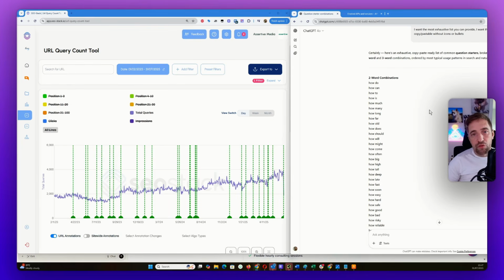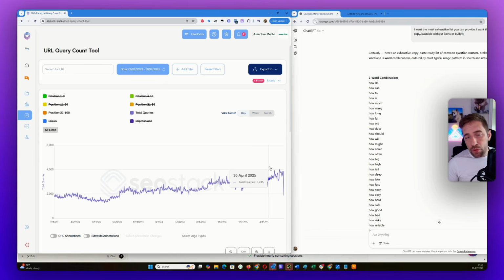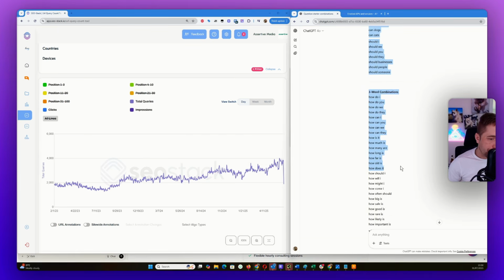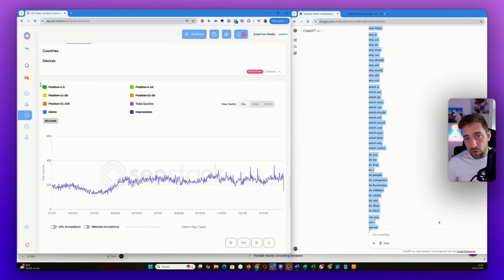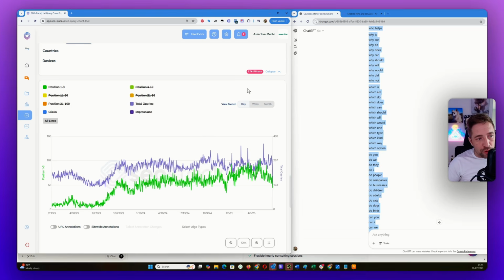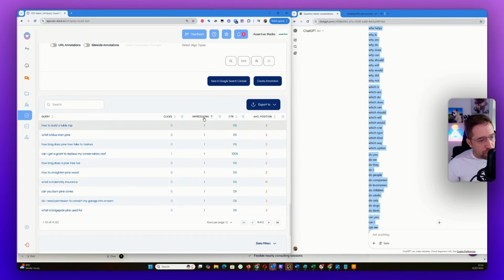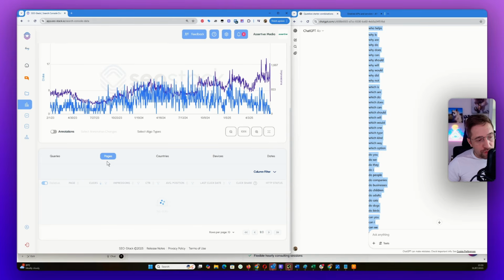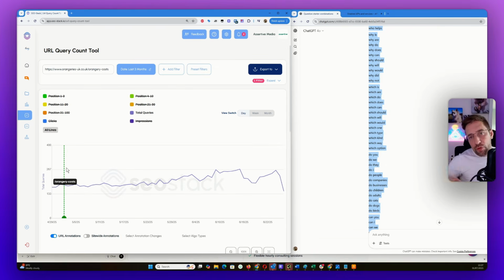Increase AI / LLM Traffic - How to quickly identify your websites exposure to LLM citation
Want to appear MORE in AI searches?

Here's how you do it:

1. Ascertain your current exposure to QUESTION/ANSWER based queries

2. Find out WHICH URLS are associated with your questions and answers

3. Optimise the answers to the questions - use tools like AlsoAsked to find sub-intent to questions that you can use to enhance broader questions

4. Ensure your questions are wrapped up in the appropriate FAQ structured data (LLMS do not parse JSON-LD, but worth adding it in for google anyway)

5. Strategically support the question where surrounding content (not answering the question) is still relevant

6. Use vetted niche edits direct to the page / use earned links too

7. Get the URL shared out over social media and in UGC

8. Track total served question queries in SEO Stack and look at positions 1-3, 4-10 etc. the MORE questions shift into higher position groups the more likely they are to be used in RAG

Spare a few minutes to watch the video and you'll see how QUICKLY you can weigh up your exposure to LLM searches.

See thread

✅ 1. Search Queries in LLMs Are Longer and More Natural

Google & Bing have both reported shifts in user behaviour when AI-enhanced search is used:

Microsoft (Bing + Copilot) noted that users using Bing Chat ask longer, more specific queries often full questions or multi-sentence prompts.

Google’s AI Overviews are designed primarily around question-based search queries, with many being rephrased or semantically enriched into conversational tones.

🧠 Supporting stat (Microsoft 2023):

“Bing Chat queries are on average 3–5× longer than traditional search queries.”

✅ 2. LLMs Are Trained to Encourage Questions

LLMs like ChatGPT, Claude, Gemini, and others are designed for natural, back-and-forth Q&A so users are nudged into phrasing searches as:

“What is the best…”

“Can you explain…”

“Compare X and Y”

“Which is better for…”

This shift is reinforced by:

UI design (chat bubbles, prompt suggestions),

default starter phrases

and the perceived role of the assistant

✅ 3. Prompt Data Shows Strong Preference for Q&A Format

OpenAI and other LLM platforms have occasionally shared aggregated insights about prompt formats:

In the past OpenAI highlighted that “how to…” and “what is…” questions are among the most common prompt starters.

In education, coding, and research, prompt logs show a high % of queries as full, structured questions often far more than keyword-based search.